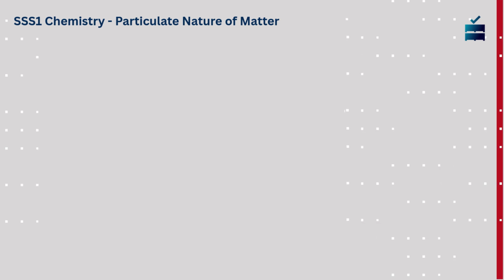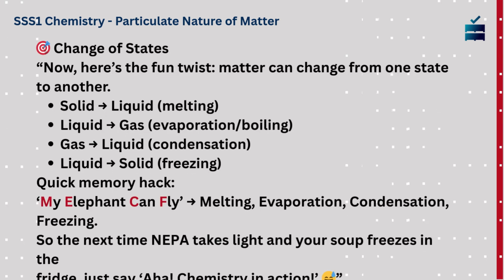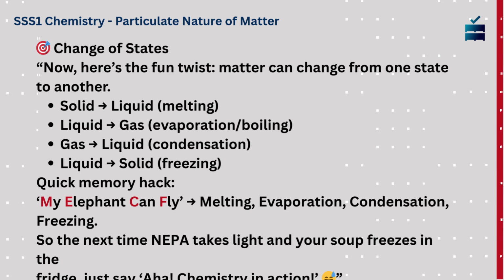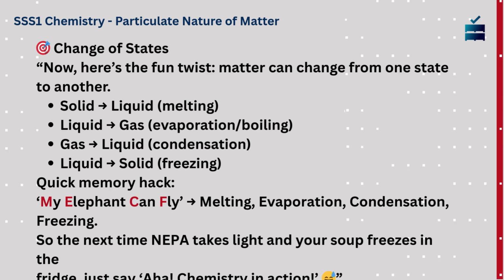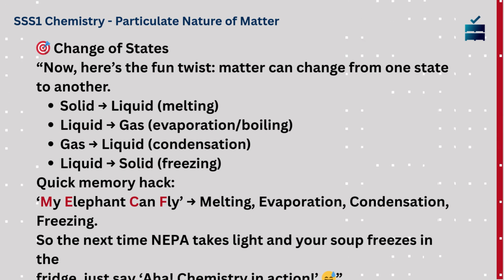Chemistry - Particulate Nature of Matter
“Hello brilliant minds! Welcome back to Chemistry class 🚀. Today, we’re diving into something super tiny, but also super powerful – the Particulate Nature of Matter.

Now don’t worry, we’re not going to use big, scary words. By the end of this video, you’ll understand solids, liquids, and gases like you’ve never seen them before. Ready? Let’s go!”